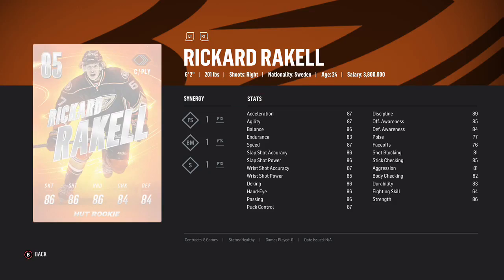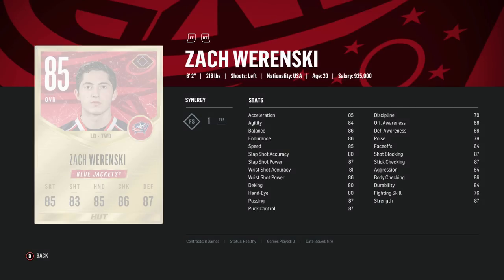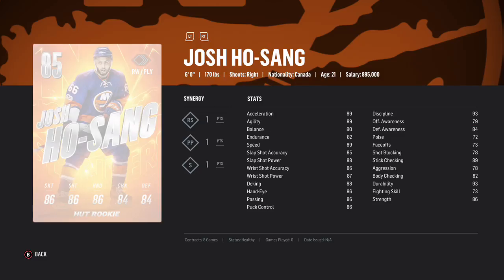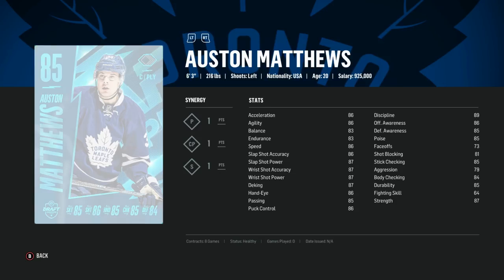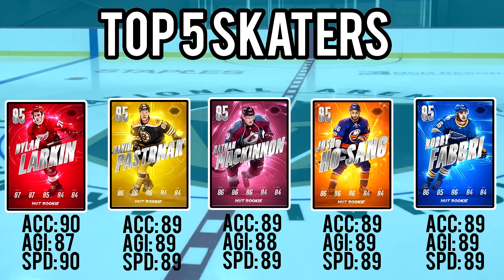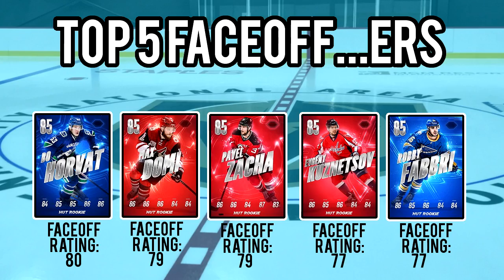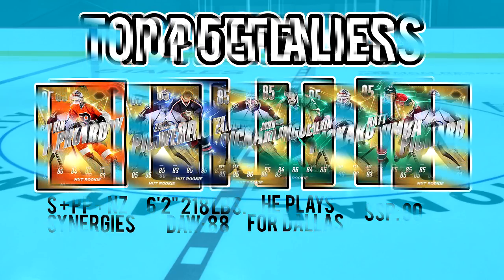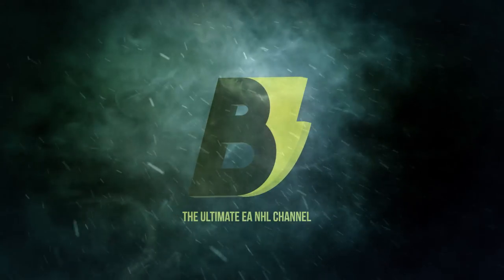NHL 18 | HUT Rookies Advanced Stats, Comparison + Ranking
Helping you guys (hopefully) make a decision on which HUT Rookie you'll grab! Skip toward the end for my rankings of the Rookies. Note: Your HUT rookie is based on the favorite team that you choose at the start of the game.
Time stamps:

Anaheim (Rickard Rakell): 0:08
Arizona (Max Domi): 0:13
Boston (David Pastrnak): 0:18
Buffalo (Jack Eichel): 0:23
Calgary (Matthew Tkachuk): 0:28
Carolina (Sebastian Aho): 0:33
Chicago (Nick Schmaltz): 0:39
Colorado (Nathan MacKinnon): 0:44
Columbus (Zach Werenski): 0:52
Dallas (John Klingberg): 0:57
Detroit (Dylan Larkin): 1:02
Edmonton (Leon Draisaitl): 1:08
Florida (Aleksander Barkov): 1:13
Los Angeles (Tyler Toffoli): 1:18
Minnesota (Matt Dumba): 1:24
Montreal (Alex Galchenyuk): 1:30
Nashville (Filip Forsberg): 1:34
New Jersey (Pavel Zacha): 1:38
NYI (Josh Ho-Sang): 1:43
NYR (Jimmy Vesey): 1:48
Ottawa (Mike Hofman): 1:54
Philadelphia (Ivan Provorov): 1:59
Pittsburgh (Jake Guentzel): 2:04
San Jose (Tomas Hertl): 2:09
St. Louis (Robby Fabbri): 2:15
Tampa Bay (Nikita Kucherov): 2:20
Toronto (Auston Matthews): 2:26
Vancouver (Bo Horvat): 2:34
Vegas (Calvin Pickard): 2:39
Washington (Evgeny Kuznetsov): 2:44
Winnipeg (Patrik Laine): 2:49

Connor McDavid's bonus rookie card: 2:55
Nail Yakupov's draft champions card: 3:01
Aaron Ekblad's draft champions card: 3:07

Top 5 Rookie Skaters: 3:10
Top 5 Rookies with the best synergies: 3:24
Top 4 Rookie Shooters: 3:49
Top 5 Rookies with the best faceoff rating: 4:10
What I feature on my channel:
Do you want to see me tackle competitive seasons and watch me play against top players?:
Channel/Personal Info:
My actual name: Brian (who saw that coming?!)
Gamertag: Brianstormed
Currently Located: Boston, MA, USA

Equipment:
Console: XB1 (though I do PS4 giveaways with the help of EA!)
Microphone: Audio-Technica AT2020USBi
Headset: Astro A40s (Smexy Neon Orange)
Capture Card: Elgato HD60

HUT Related:
Team Name: Brianstormed
Home Jersey: Blue Noridques (Avalanche) jersey
Away Jersey: I don't know, check back later and maybe I'll remember.
Camera: Classic